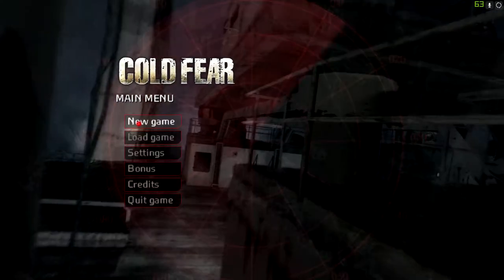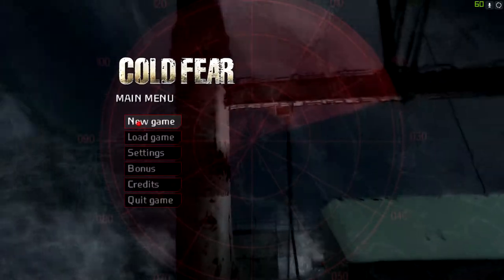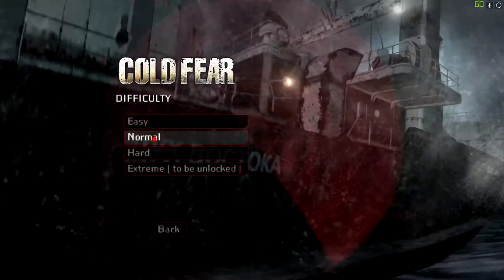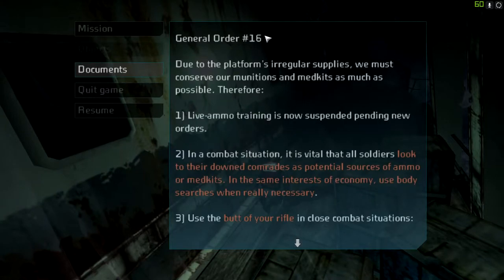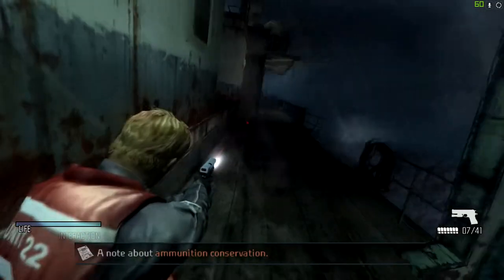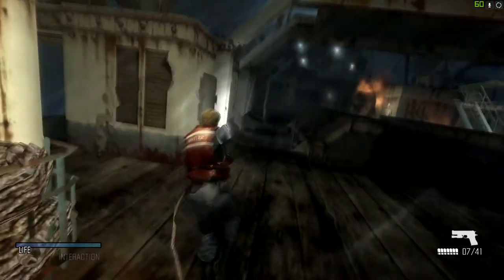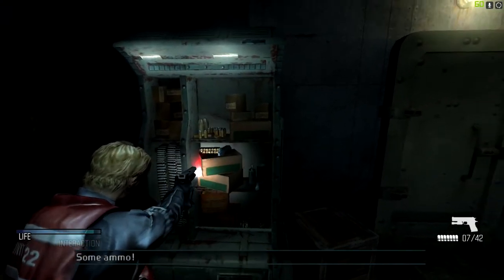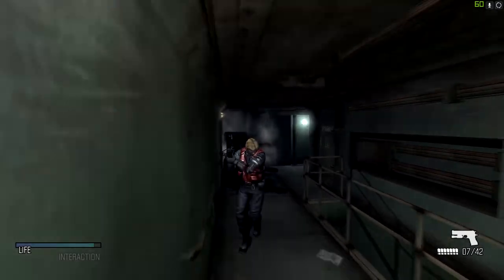Tytan Plays | Cold Fear | PC | Ep 1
My PC:
-CPU: AMD Ryzen 3700x
-RAM: 16GB Corsair Vengeance RGB @3600Mhz
-MB: MSI MPG X570 Gaming Pro Carbon WIFI
-GPU: Nvidia GTX 1060 6Gb
-SSD 1: Samsung 860 Evo 250Gb
-SSD 2: Samsung 860 Evo 500Gb
-HDD 1: WD Blue 1Tb
-Case: Corsair Obsidian D500
-Keyboard: Corsair K95 RGB Platinum
-Mouse: Corsair Scimitar RGB
-Mic: Rode MT USB
-Cam: Logitech 920
-Headset: Corsair HS50